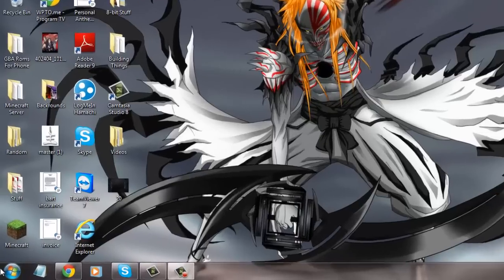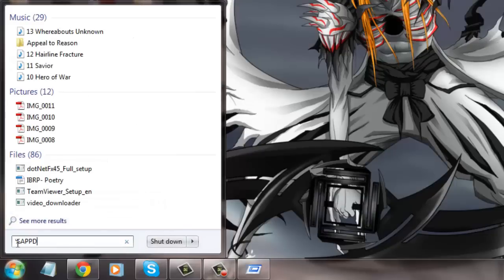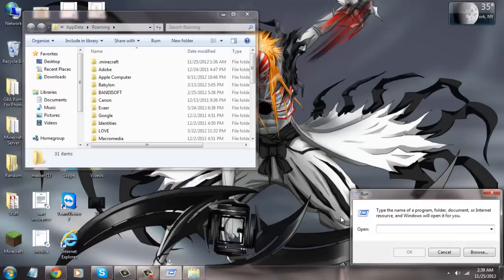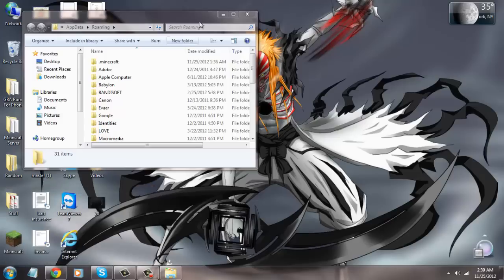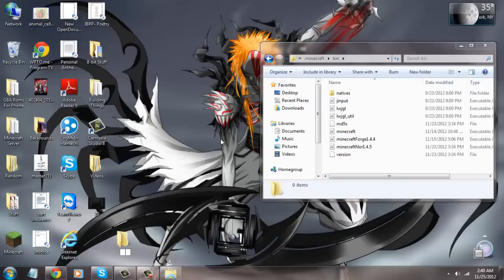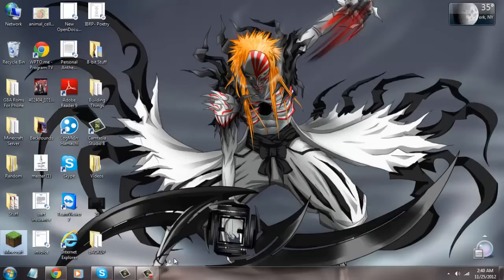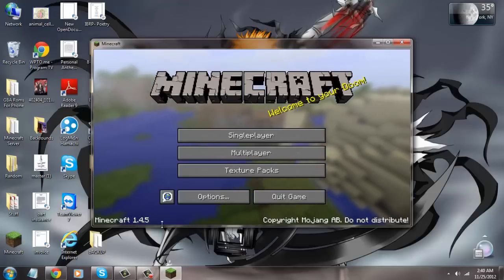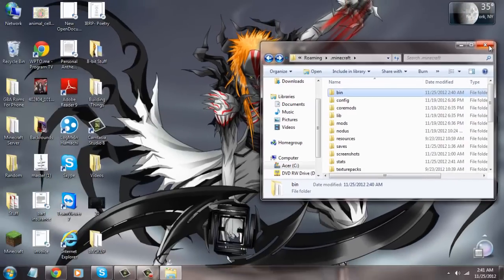Minecraft- Blue Screen Fix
Remake of old video